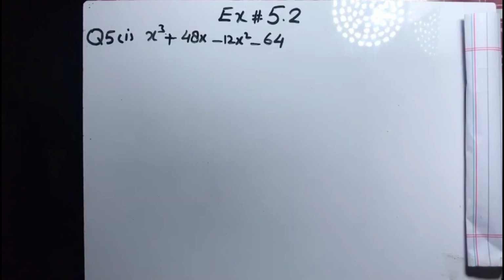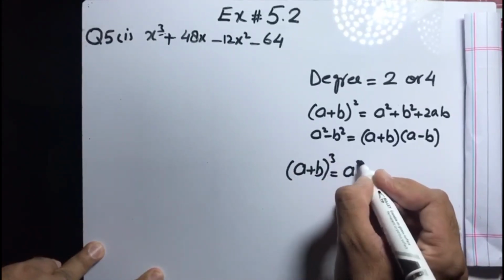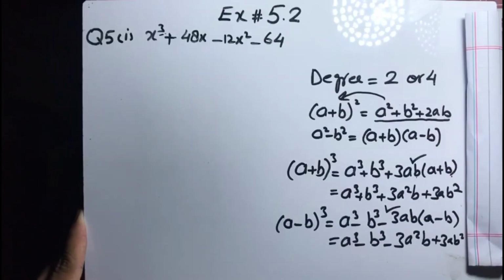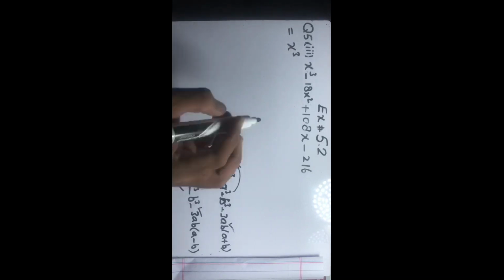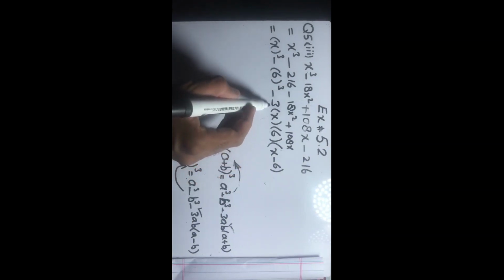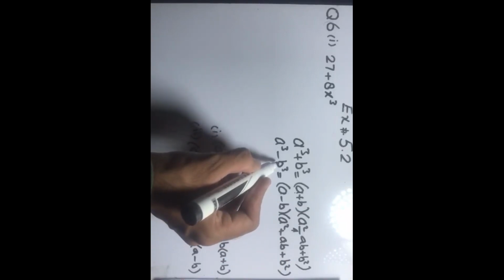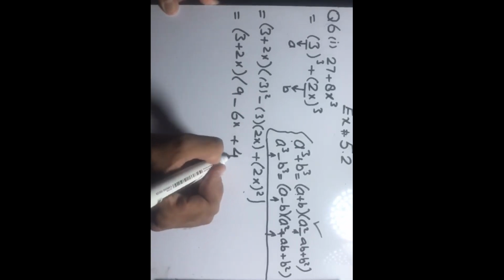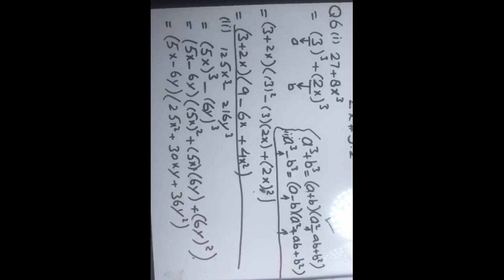Factorization 9th class chapter 5 exercise 5.2 Question 5 and 6 9th class maths